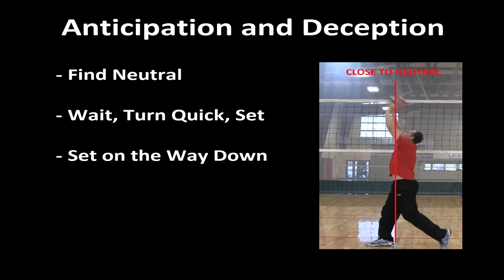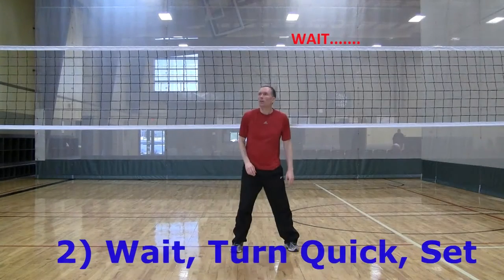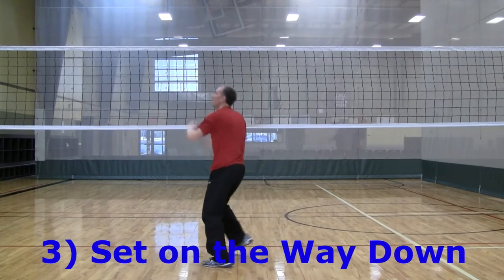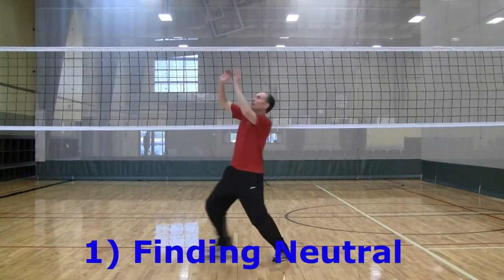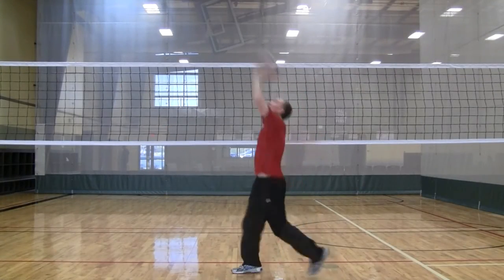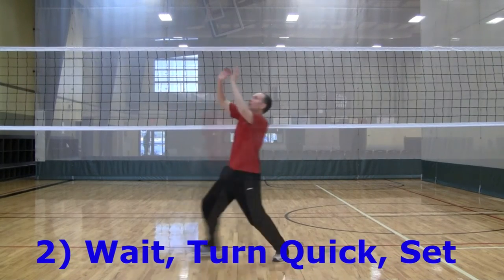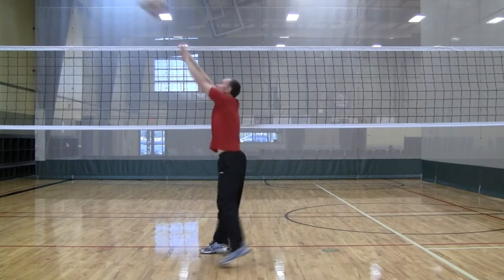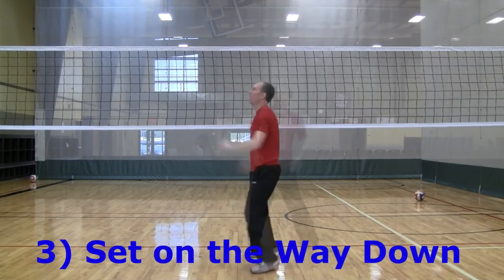Setter Volleyball Training (DECEPTIVE SETTING TECHNIQUES TO TRICK OPPONENT)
Setter volleyball training for learning to be more deceptive as a setter. Use volleyball setting drills to fool your opponent. These volleyball setting mechanics are important moves for creating deception. Fool the block and defense by mastering these important volleyball setting techniques that will make it difficult for the opponent to read and anticipate your offense. Volleyball setting tips are what you need for volleyball setter training. Setter footwork for jump setting a volleyball is important for learning how to jump set. Be sure to watch all my volleyball setter videos for learning how to be a setter in volleyball.